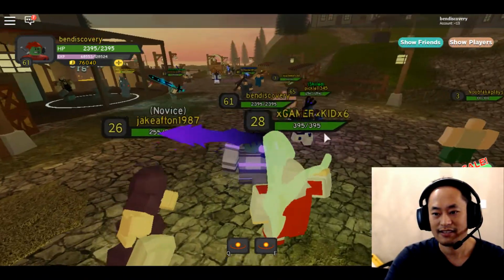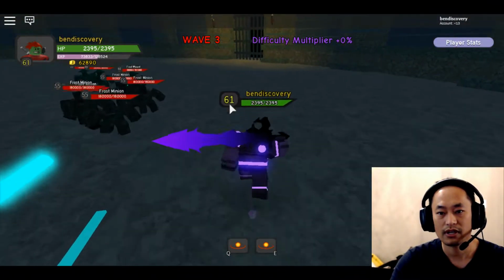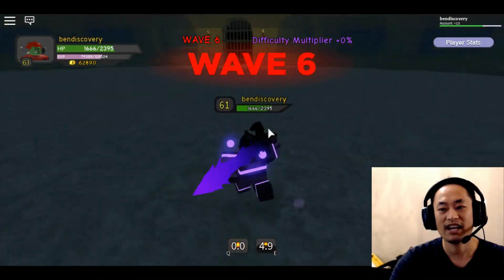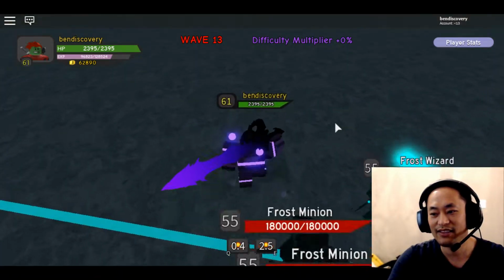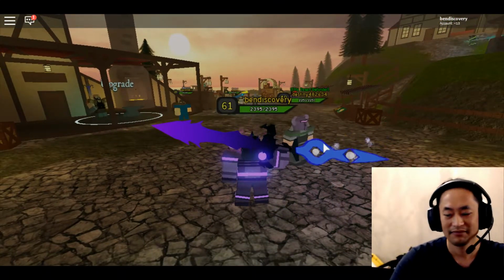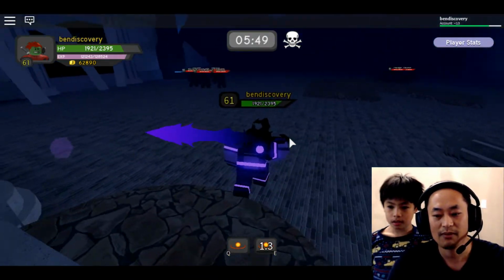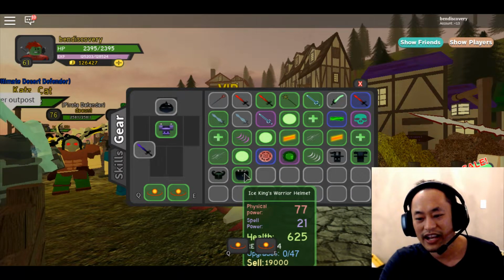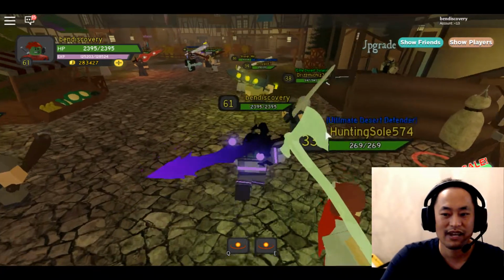ROBLOX DUNGEON QUEST WAVE DEFENCE IN WINTER OUTPOST NIGHTMARE TO GAIN XP FASTER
TO GAIN MORE XP, PLAY WAVE DEFENCE. MOVING TO PIRATE ISLAND SOON.